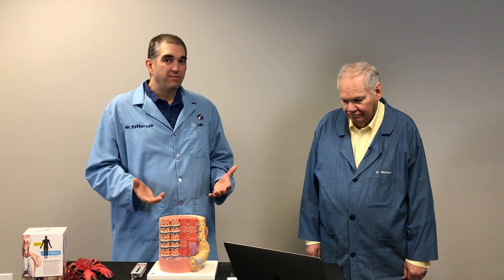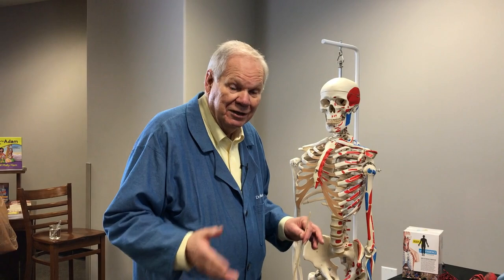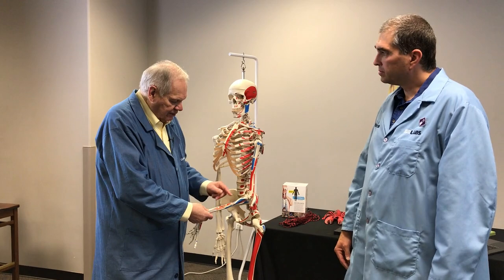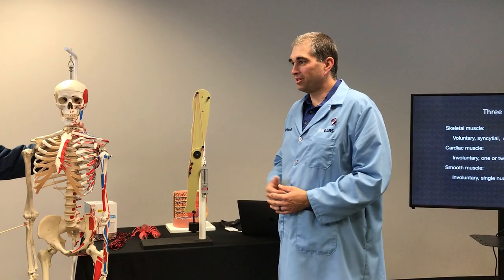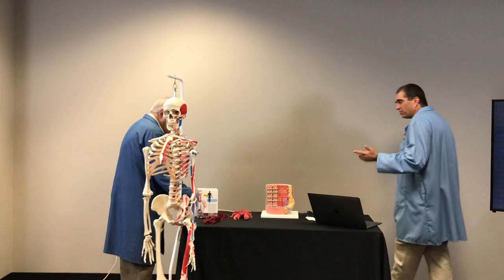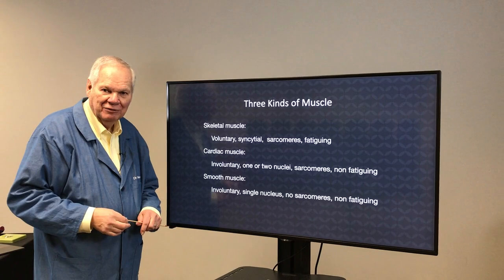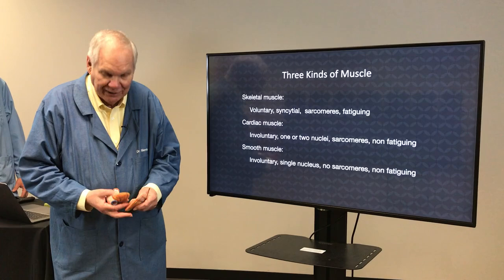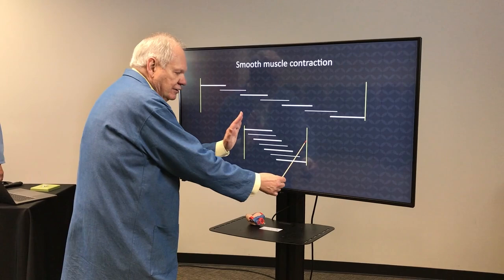Body of Evidence: Muscles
What makes a muscle big and strong? Work out with Mr. P and his guest, Dr. Menton, as they unlock anatomy to see what our muscles are made of and how they do what God designed them to do.

Answers in Genesis videos, live streaming, and more—all in one place.